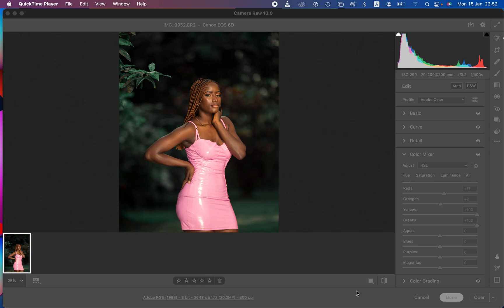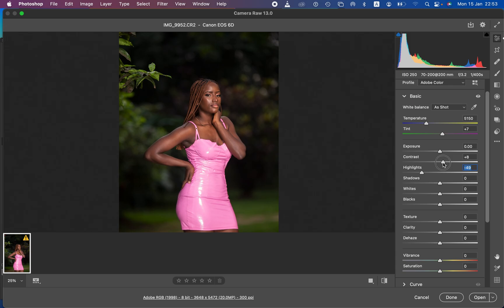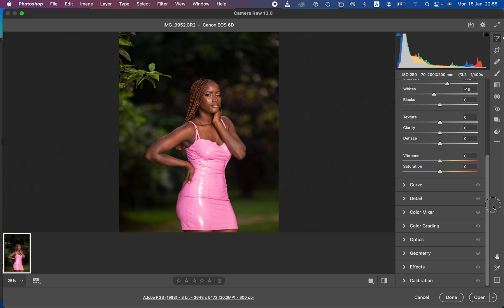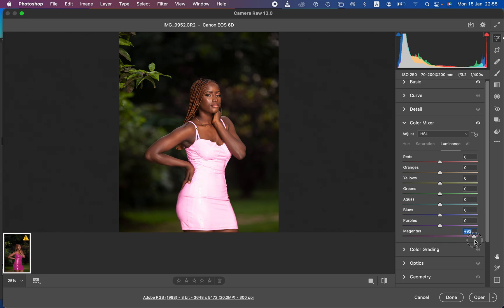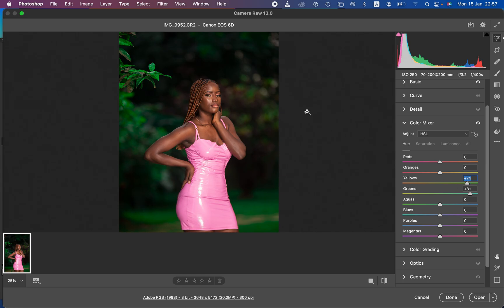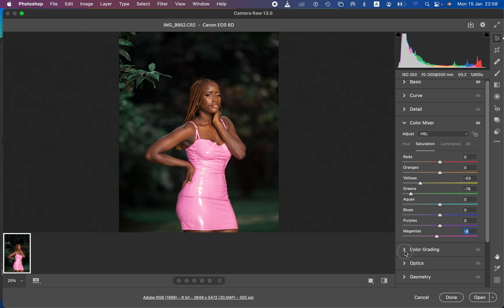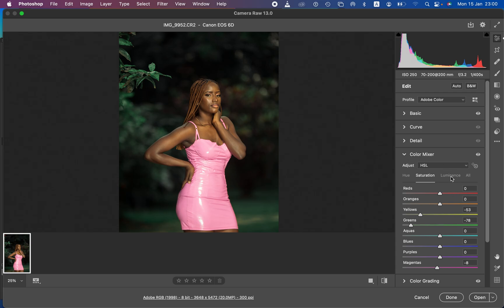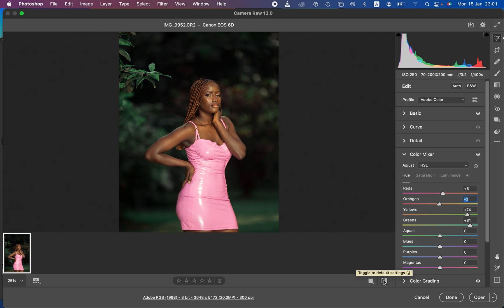Edit Raw Photos in Photoshop